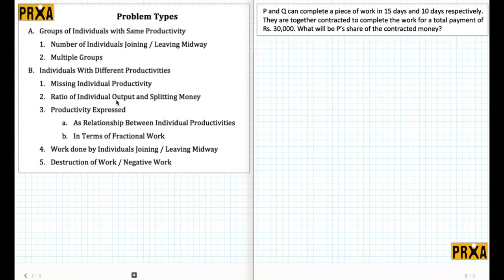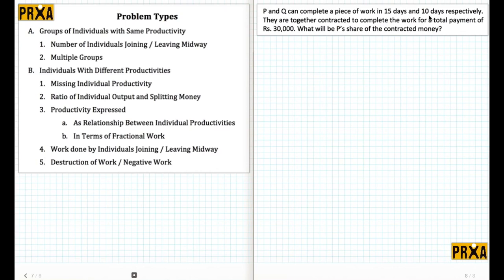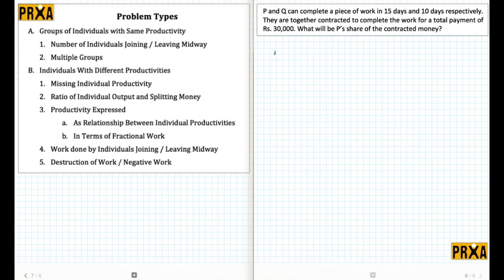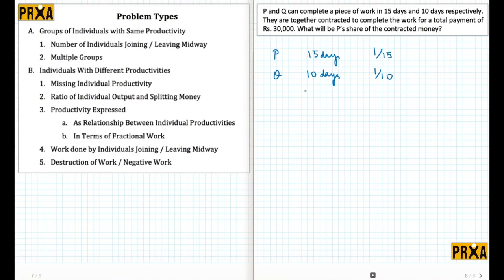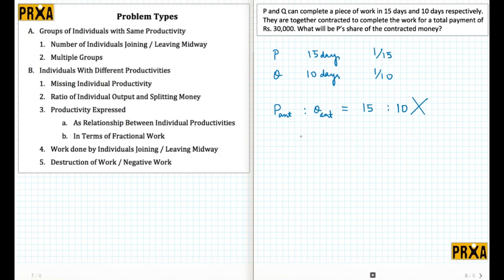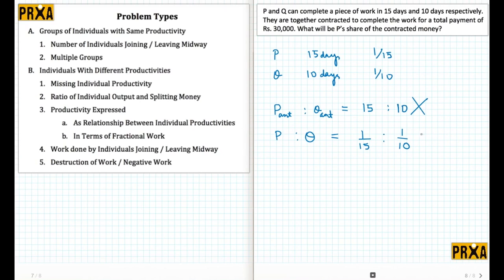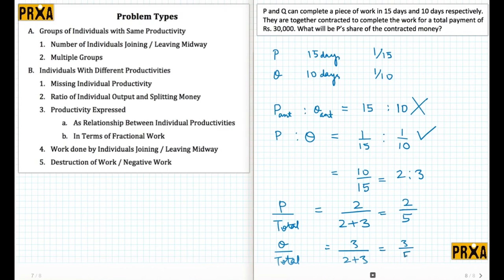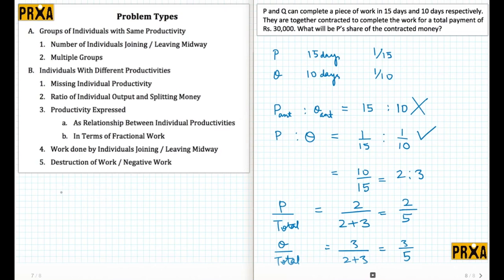Time And Work Level 4